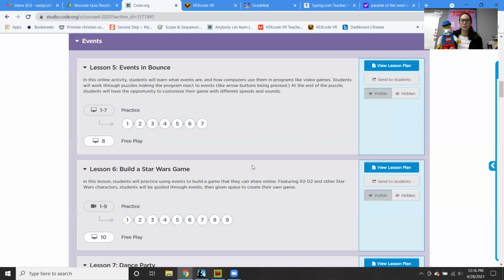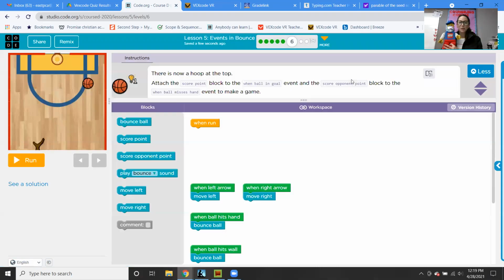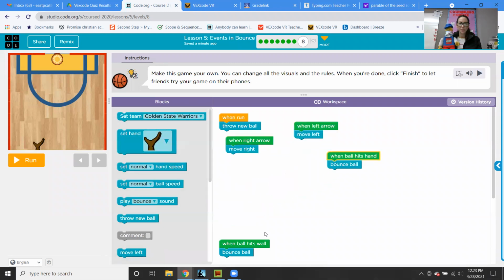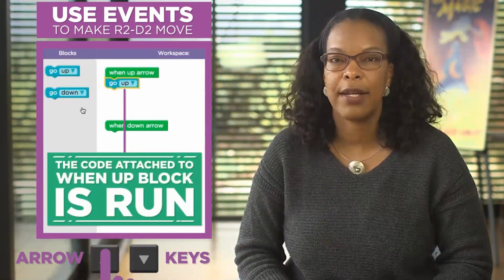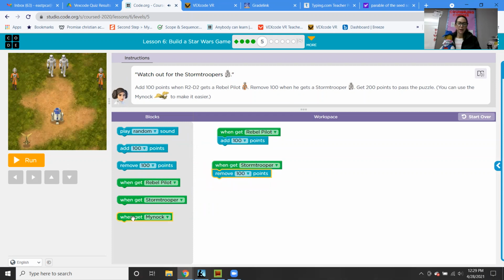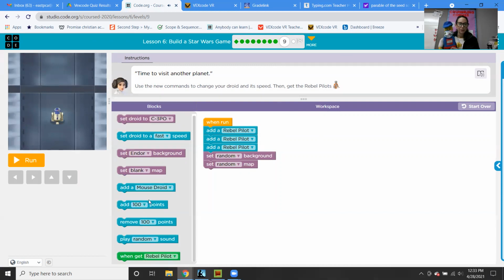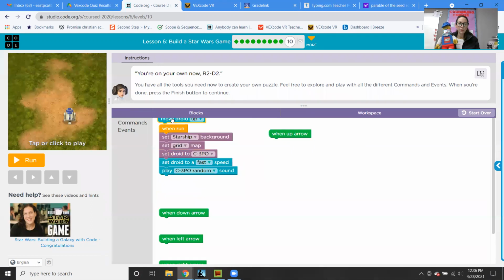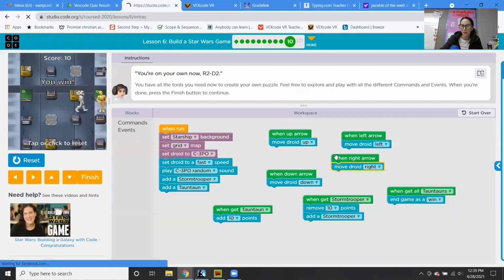3rd Grade Technology Class Week #33